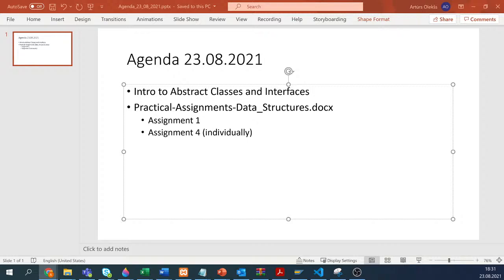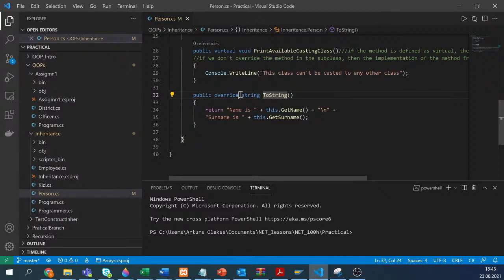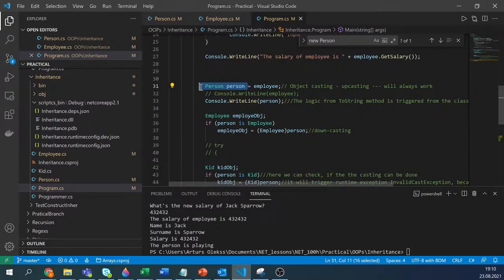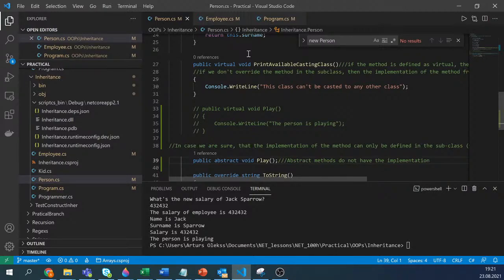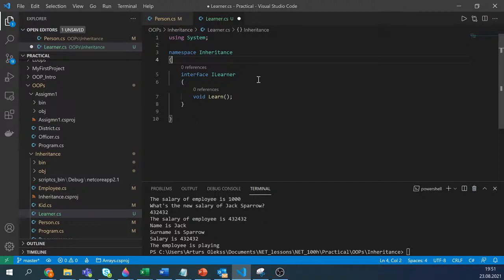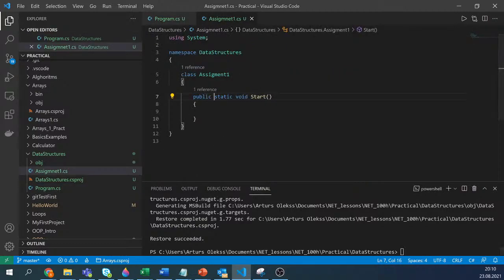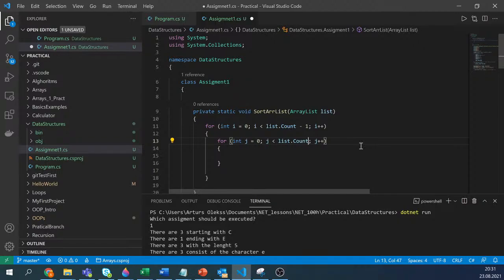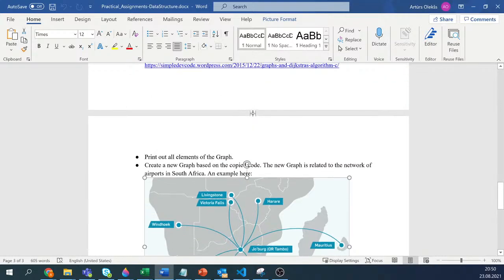.NET 7-1 (23.08.2021)